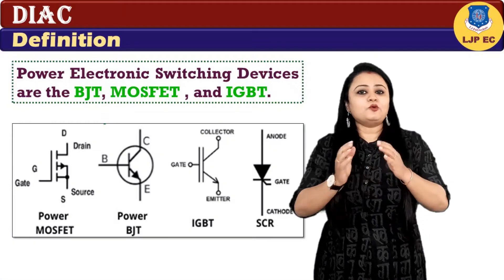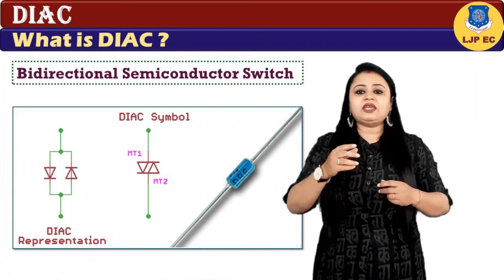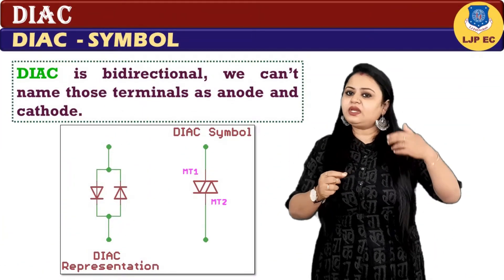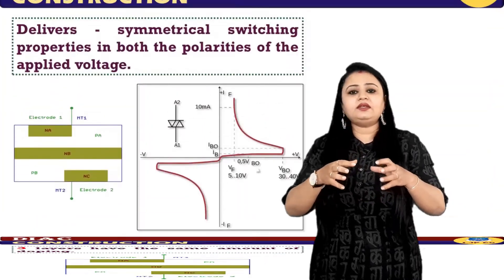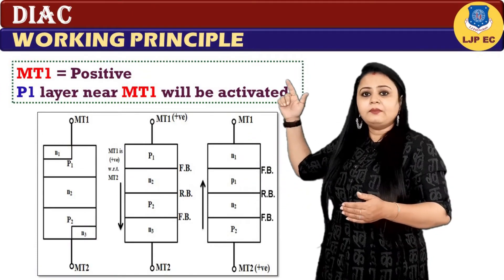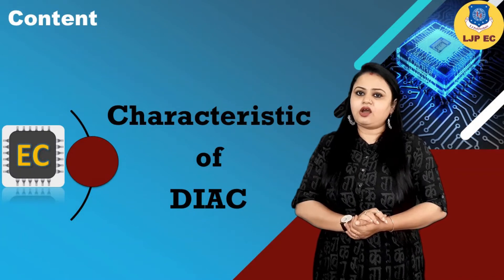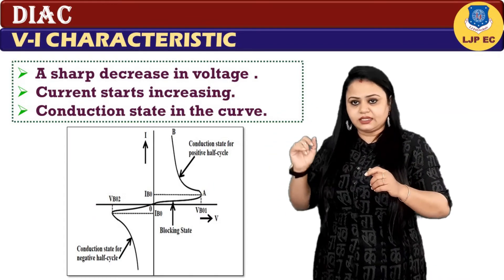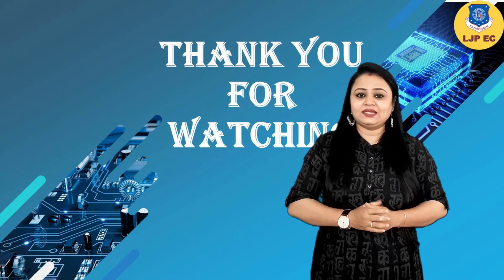DIAC working, DIAC characteristics and DIAC basics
In this video, I have explained DIAC or DIode for Alternating Current with the following points:
1. Basics of DIAC
2. Meaning of DIAC
3. Uses of DIAC
4. Internal Structure of DIAC
5. Working of DIAC
6. Equivalent circuit of DIAC
7. Application of DIAC
8. Symbol DAIC
9. Characteristics of DIAC
LJ Polytechnic is committed to providing quality and value-based education with professional satisfaction. It has created a very pleasant professional learning environment with state-of-the-art facilities to meet world-class standards to provide an excellent education.
In continuity with this, the Electronics & Communication department of LJ Polytechnic has started Video Lectures Series to provide applications & industry oriented contents to the learners. These Video Lectures are visually attractive (including proper contents, graphics, animation and special effects) so that learners can understand the topic easily and keep it in mind for a long time.
All these video lectures have been prepared in-house using the latest techniques and technologies. Every trainer has prepared his /her video lectures by himself/herself from Ideas to Contents to Scripting to Shooting to Editing.